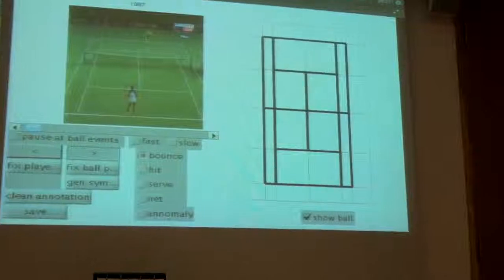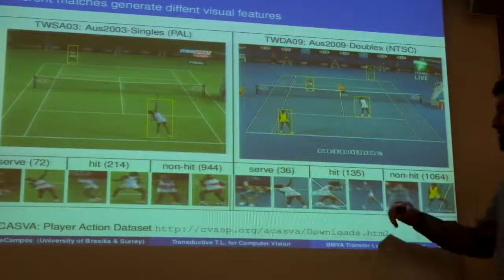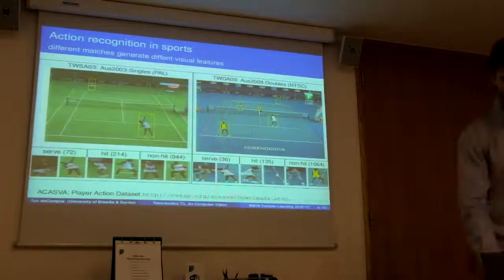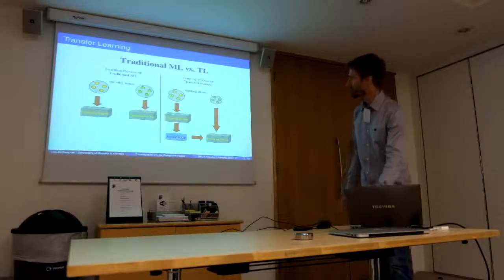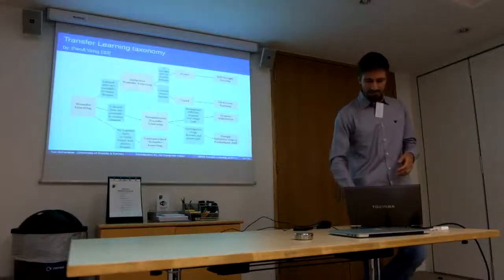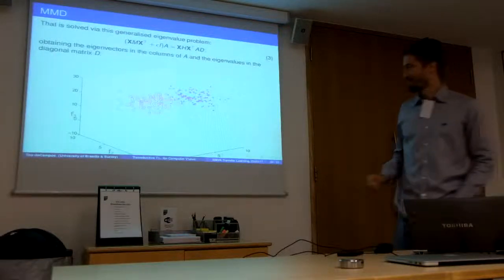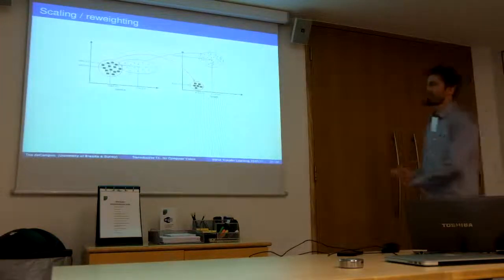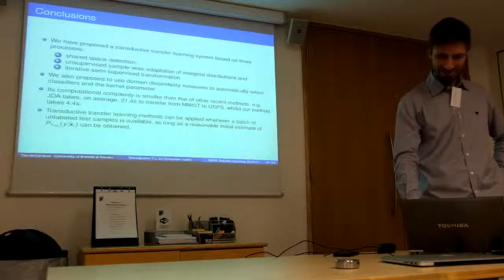BMVA Tech Meeting: TLCV - Teodecampos transductive Tl For Activity Recognition 1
BMVA Symposium: Transfer Learning (TL) in Computer Vision (CV) - TLCV
Teo de Campos
Transductive Transfer learning For Activity Recognition 1